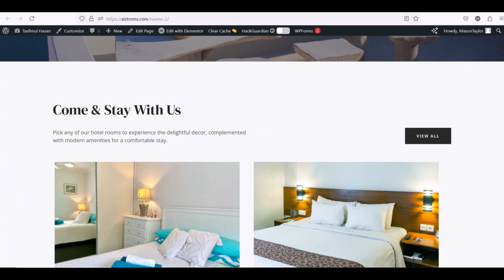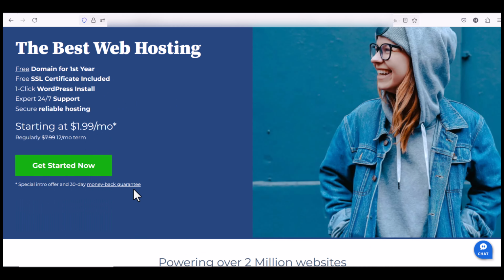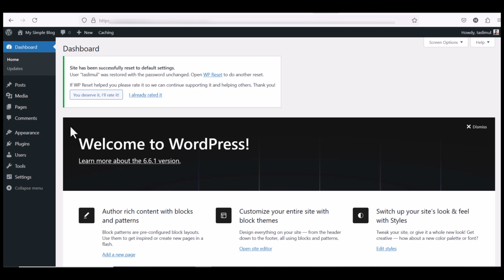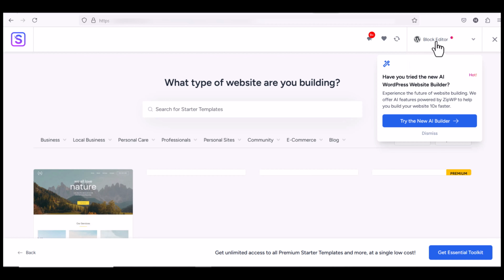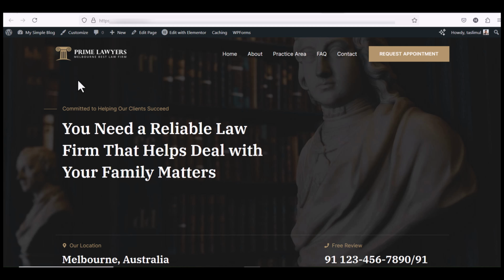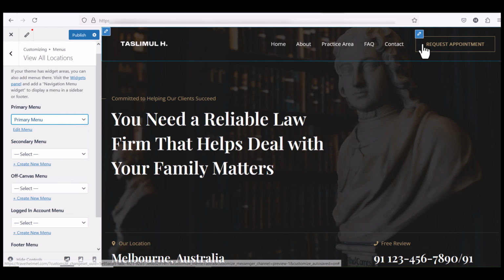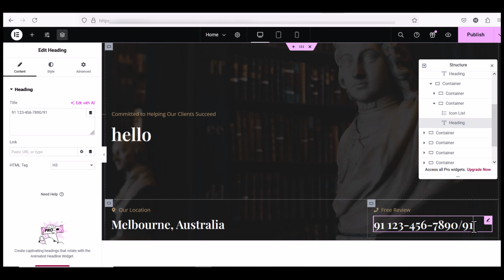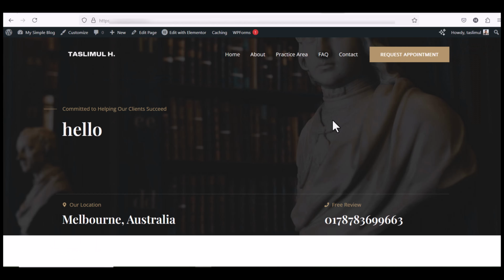How to Create Travel Agency Website | Tourism Website Design WordPress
(10 seats/month)

Are you looking to learn how to create a travel agency website for free and boost your online presence? In this video, I’ll guide you through the steps on how to create a travel agency website from scratch, whether you're using WordPress or exploring other options. This tutorial covers everything you need to know about building a professional and fully functional travel platform.

I’ll show you how to create a travel agency website in WordPress, utilizing free tools and themes that make the process simple and cost-effective. Whether you want to know how to make a travel agent website or you're curious about how to create an online travel agency website, this guide covers every step. From layout design to integrating booking systems, you'll get the full roadmap to creating a travel platform that stands out.

For those interested in building a travel booking website in WordPress for free, I’ll demonstrate how to choose the right theme and plugins. You’ll also see how to turn your site into a blog with a travel blog website in WordPress, using a blog website WordPress free theme to share your travel stories or business updates.

You’ll also learn how to create a travel website that’s engaging and user-friendly, and how to leverage the right tools for a smooth experience. If you want to know how to make a travel website that attracts customers, or you're interested in tourism website design, this tutorial will provide valuable insights into crafting the perfect site.

By the end of this video, you’ll have a solid understanding of how to create a travel website in WordPress, ensuring your platform is optimized for both bookings and travel-related content. Whether you're starting a travel blog or a full-fledged travel agency, this guide has everything you need.